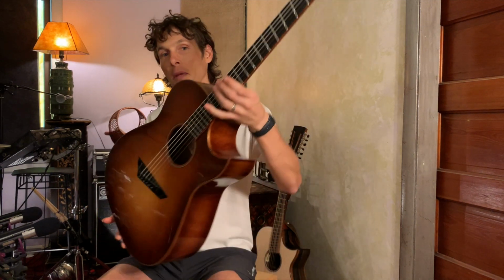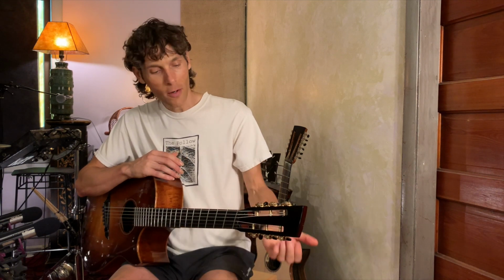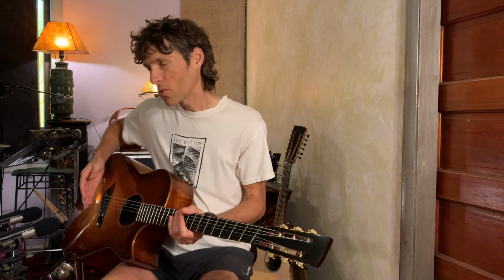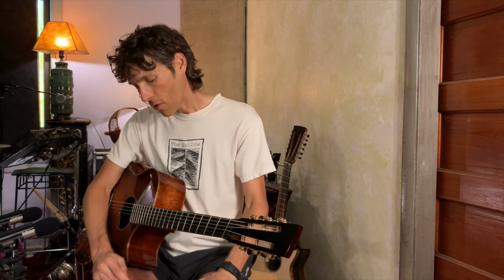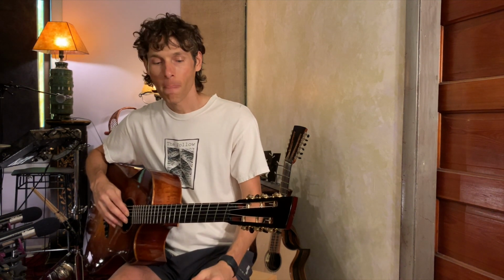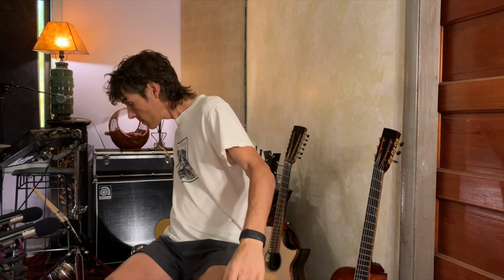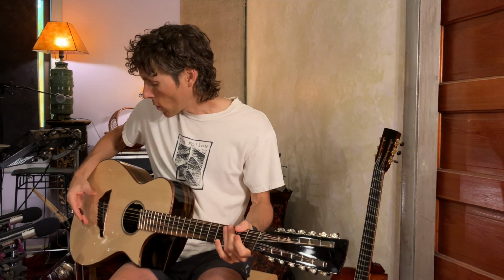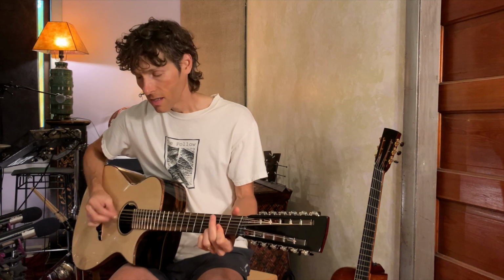Loef OM/D Fanfret Acoustic Guitar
This video is about "Ruska", a Loef fanfret or multi-scale acoustic guitar. Ruska is made with a Swiss spruce top and figured maple back and sides. The scale length is 670mm on the bass side and 635mm and the treble side. OM/D size, which is a hybrid between an orchestral model and dreadnought. Includes a zero fret. I keep her tuned to Open C, and use medium gauge strings.

Gear :
Loef OM/D "Ruska" fanfret
Loef OM "Kunnia" 12 string fanfret
Collings OM1G
Aston Starlight microphones
Apollo Duo + Neve 88RS Unison preamps